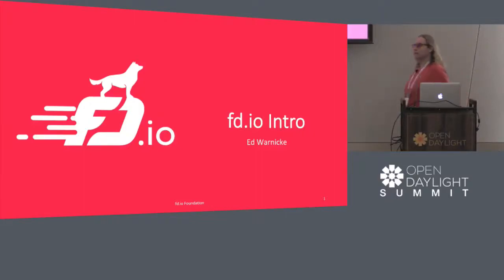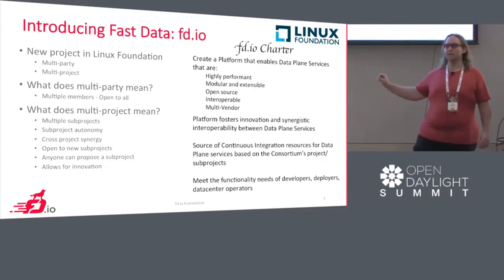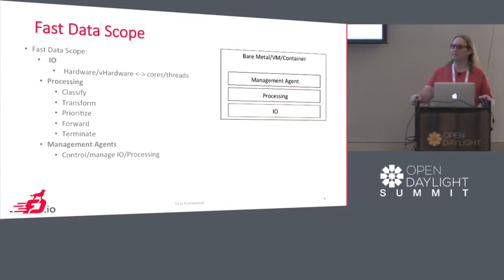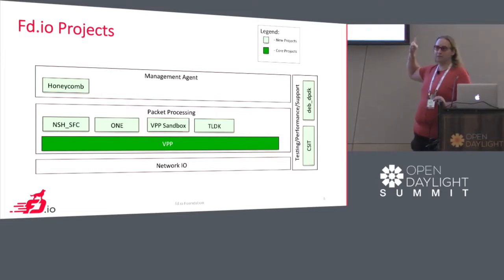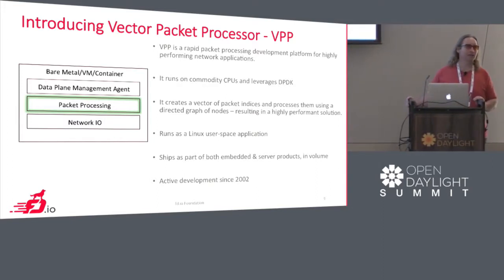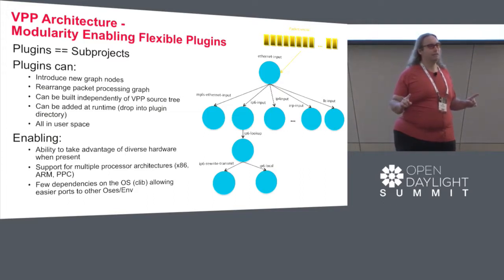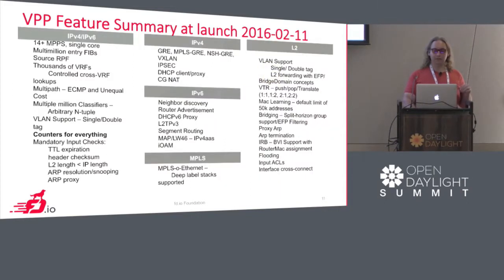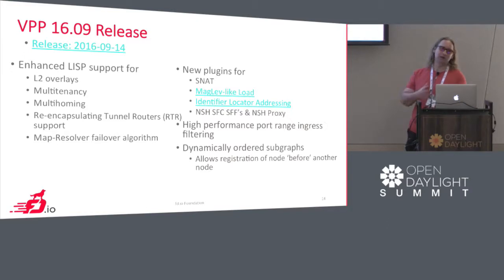Introduction to FD.io Ed Warnicke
Introduction to FD.io - Ed Warnicke, Cisco FD.io is an open source project to provide an IO services framework for the next wave of network and storage software.Architected.

Ed Warnicke, Cisco.

Ed Warnicke, Cisco.

In this video from the 2017 OPNFV Summit, Ed Warnicke, TSC Chair of FD.io, talks about how the FD.io, DPDK and OPNFV communities work together.

FD.io VPP is a modular, fast, scalable and deterministic data plane for NFV network workloads. Some common uses cases for VPP are as a vSwitch, a L3 Router, a vTEP, a Load Balancer, sockets.